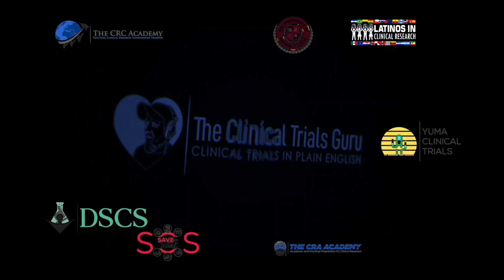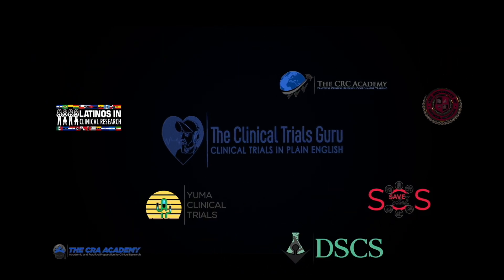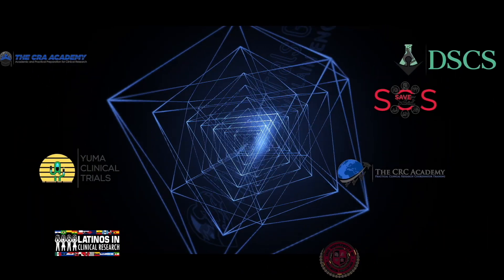How To Get Clinical Trial Opportunities For Your Clinical Research Site